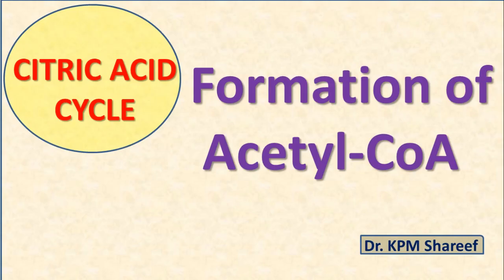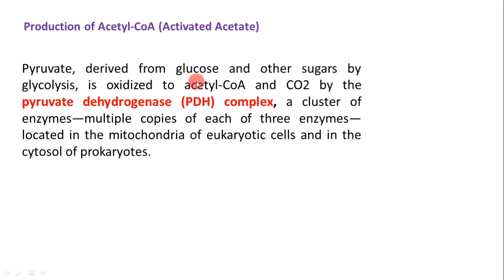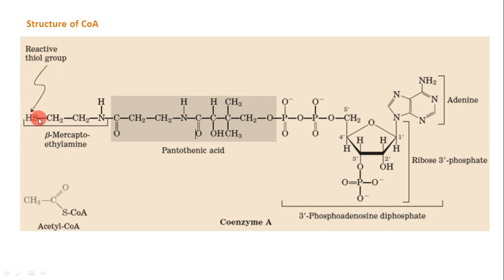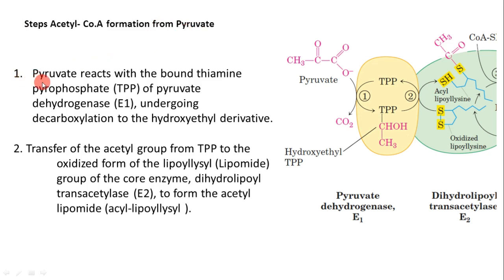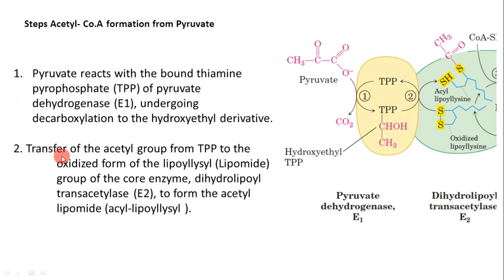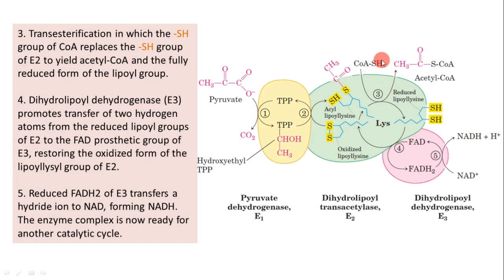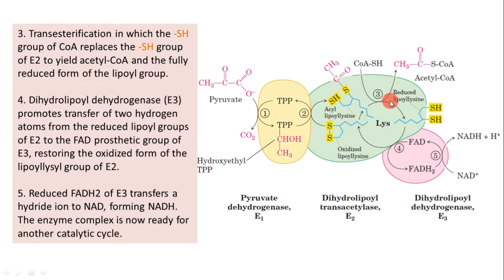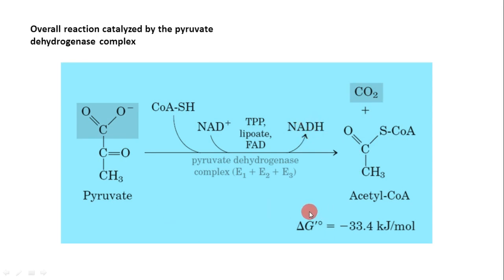Citric acid cycle: Formation of Acetyl CoA